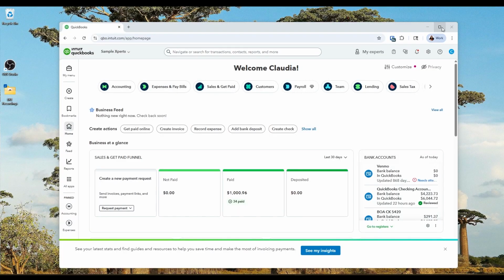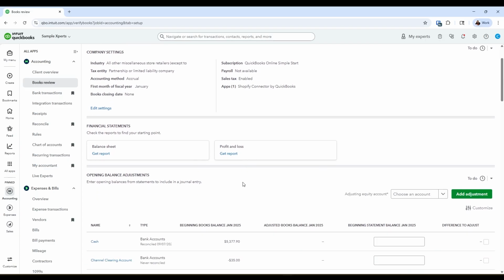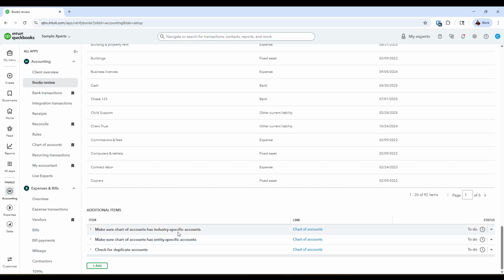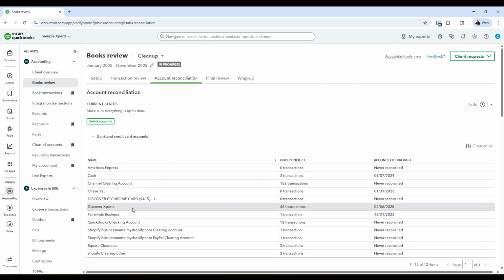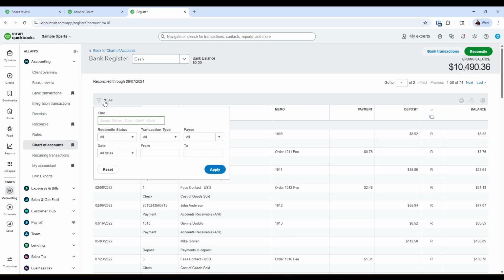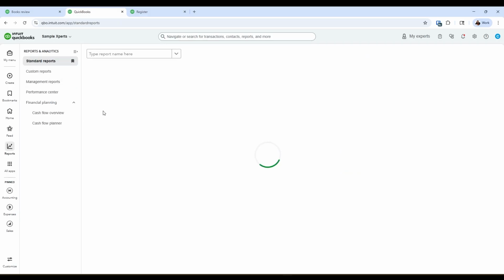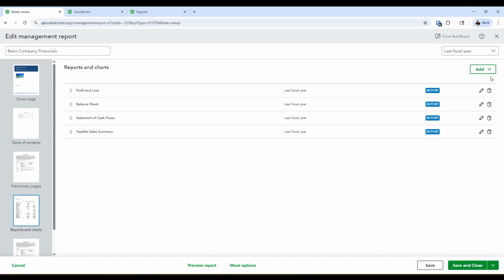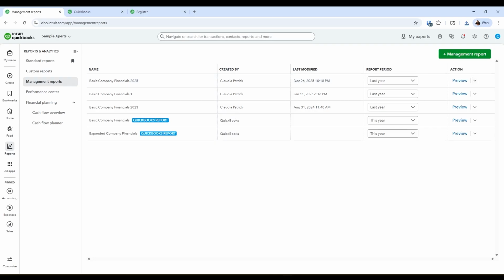QuickBooks Online Year End Closing after QuickBooks Updates 2025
In this video, I explain the year-end close process in QuickBooks Online and how to verify that your accounting books are ready to be closed. A proper QuickBooks Online year-end close is essential for producing accurate financial statements, completing business tax preparation, and maintaining clean, reliable bookkeeping records.

This tutorial covers the full year-end bookkeeping checklist in QuickBooks Online, including bank reconciliation, credit card reconciliation, balance sheet review, and profit and loss review. You will learn how to confirm that all balance sheet accounts are reconciled, review journal entries, identify unreconciled balances, and correct common QuickBooks Online accounting errors before closing the books.

I also walk through best practices for reviewing income and expense accounts, confirming loan and liability balances, and ensuring that financial reports reflect the correct year-end activity. This video explains how to prepare your books for tax filing, CPA review, and financial reporting by following a structured year-end close process in QuickBooks Online.

This video is designed for business owners, bookkeepers, and accounting professionals who want to improve their QuickBooks Online bookkeeping process, close the books accurately, and prevent changes to prior-year financial data. Following these steps helps ensure compliance, reduce errors, and create trustworthy year-end financial statements.

If you are looking for a clear, professional guide to closing the books in QuickBooks Online, completing a year-end close, and ensuring your books are ready for tax season, this video provides a practical and detailed walkthrough.